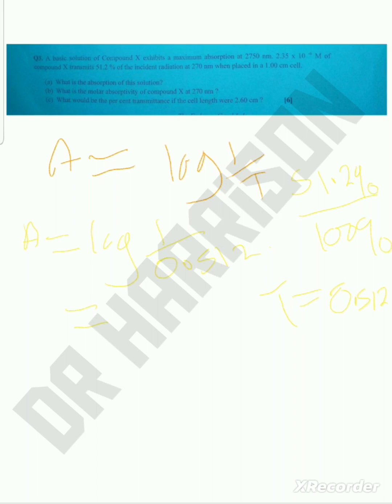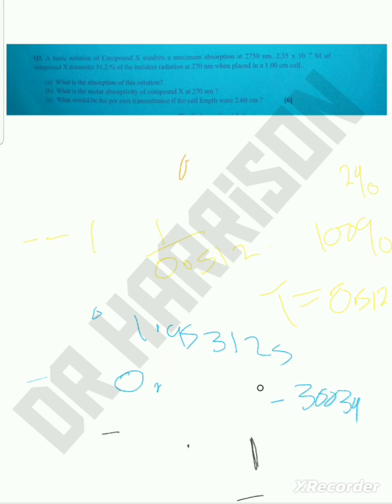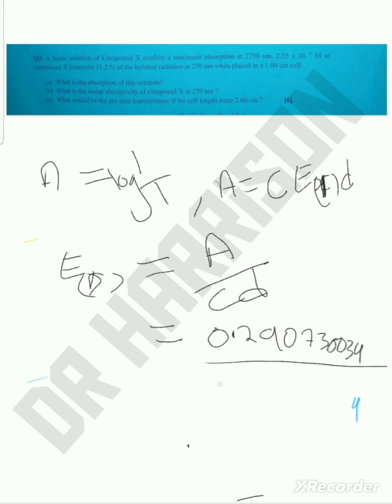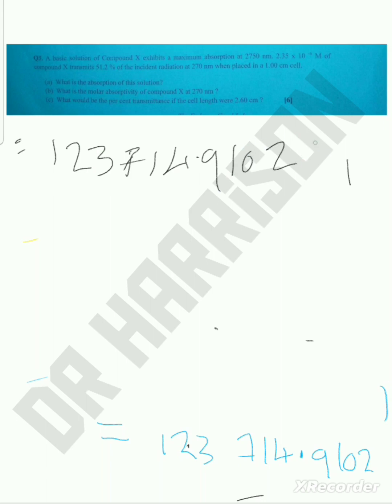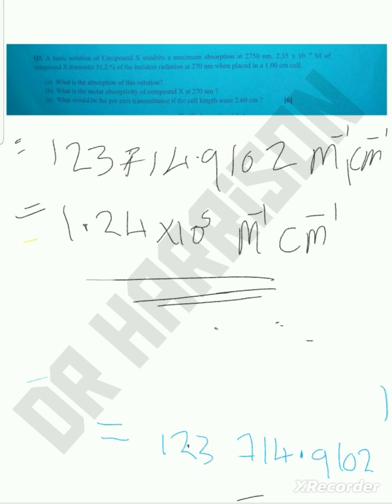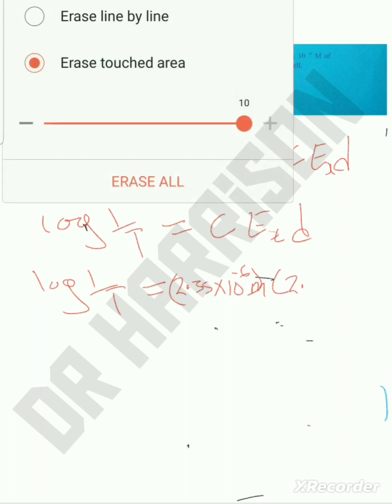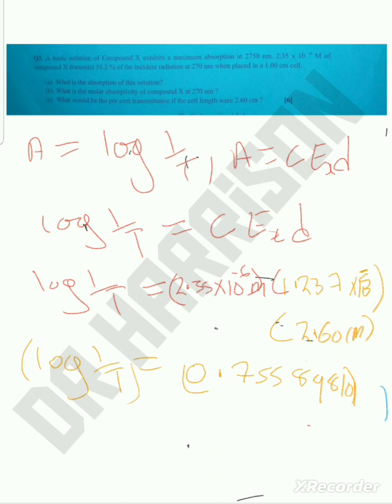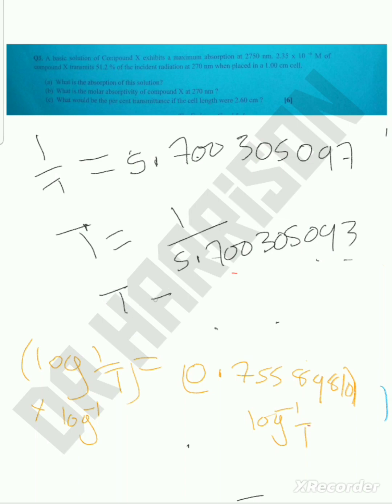Pharmaceutical Chemistry electromagnetic radiation (unit 3) exam preparation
A basic solution of compound X exhibits a maximum absorption at 2750 mm 2.35 x 10‐⁶M of compound  X transmits 51.2% of the incident radiation at 2750 m when placed in a 1.00 cm cell.